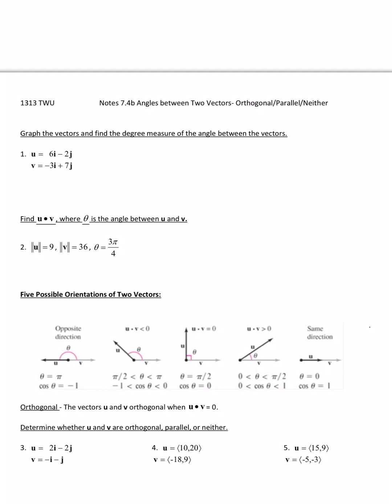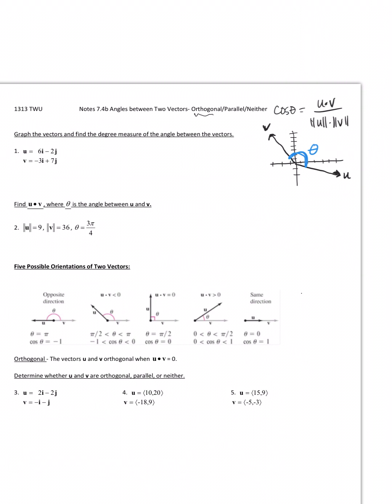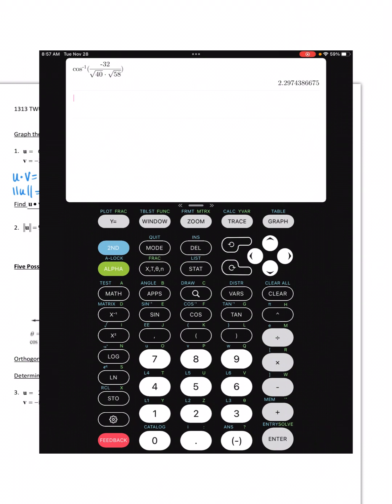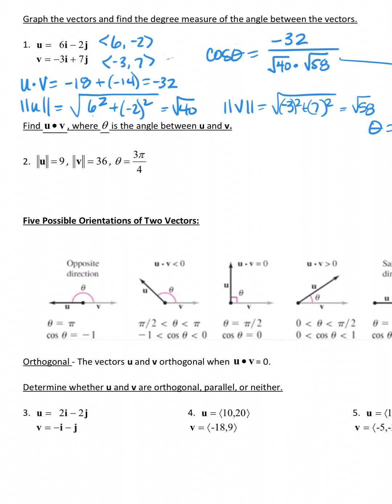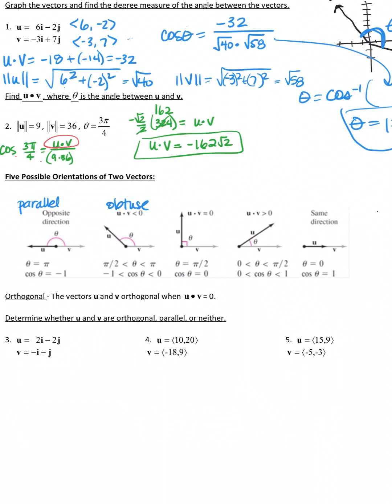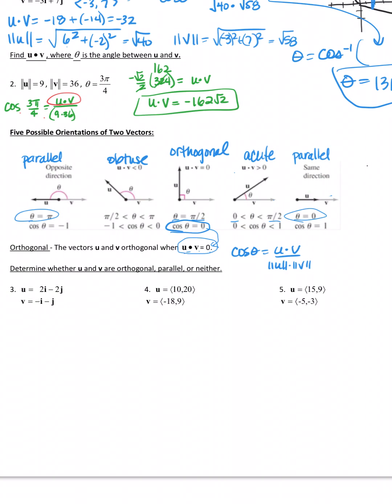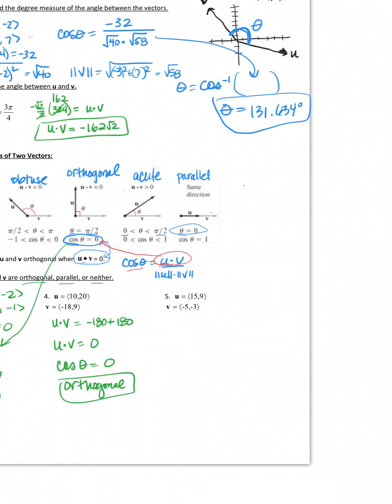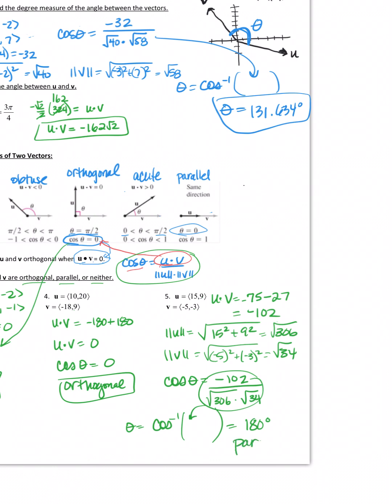Notes 7.4b Orthog.Parallel Angles